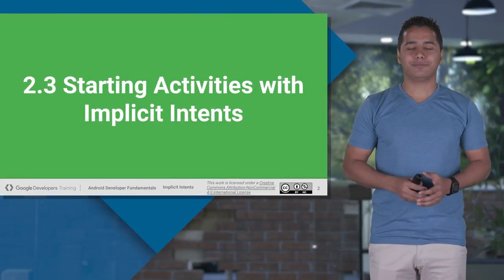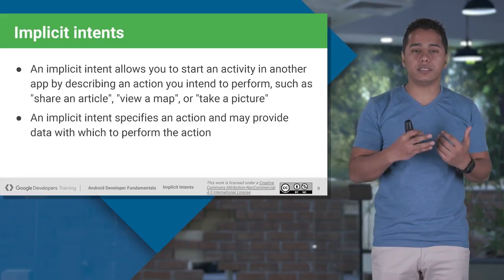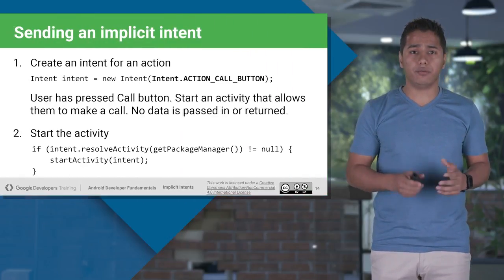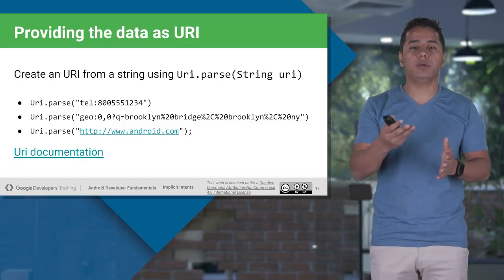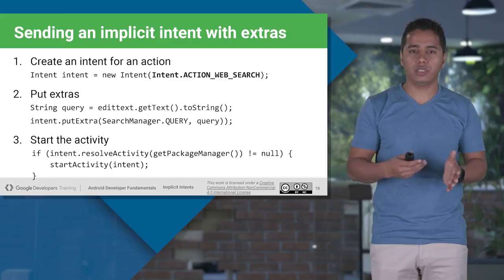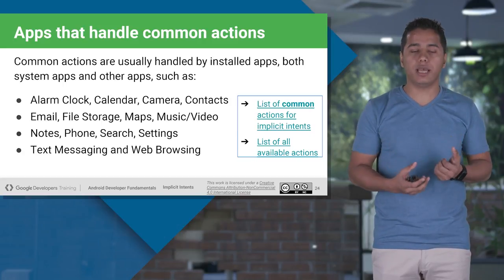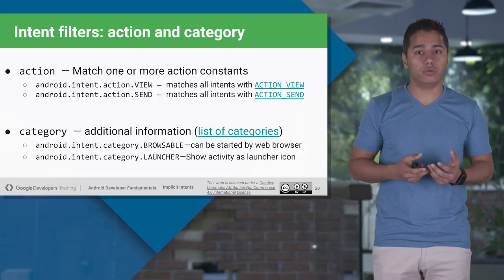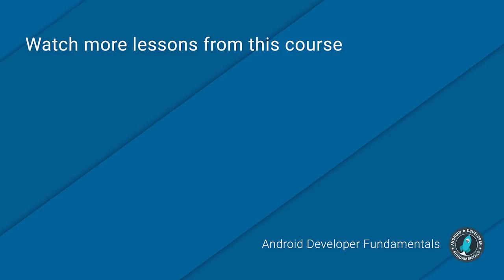Activities and Implicit Intents (Android Development Fundamentals, Unit 1: Lesson 2.3)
This lesson covers:

Intents—recap
Implicit intents
Sending implicit intents
Receiving implicit intents